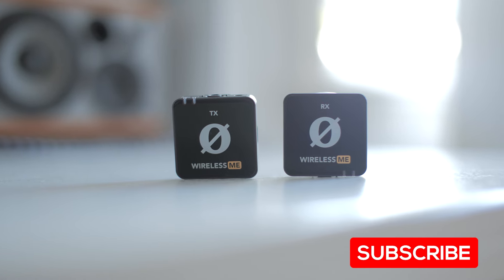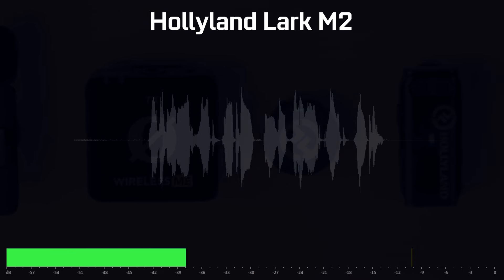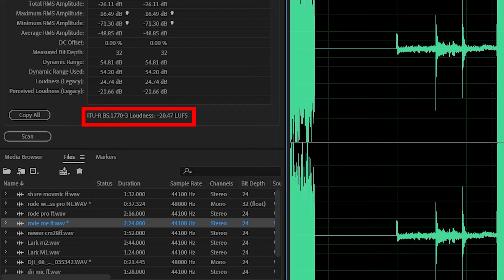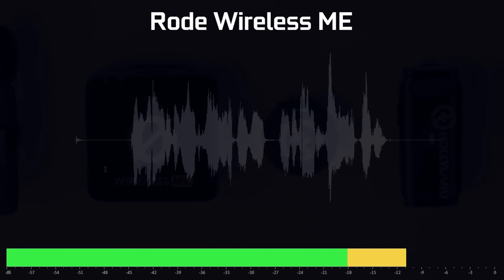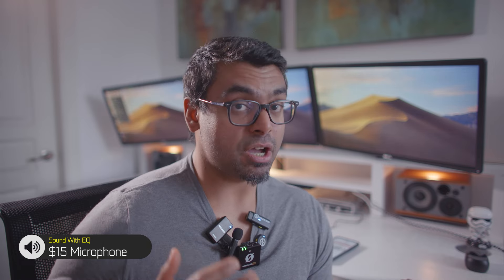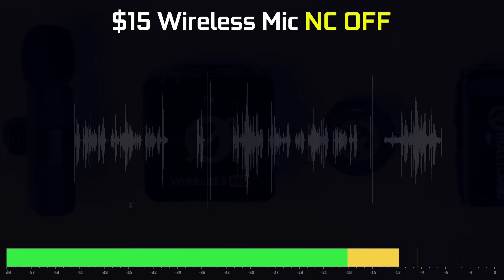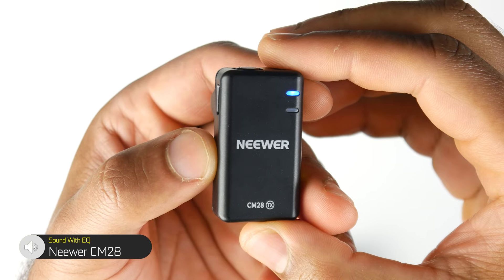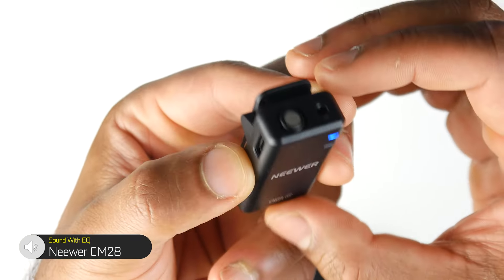Best Wireless Microphones From $15 To $150 (2024)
Here we compare the Rode Wireless ME vs Hollyland Lark m2 vs Hollyland Lark M1 vs Neewer CM28 vs $15 Wireless Mic.

Chapters
0:00 intro
1:05 Clean Audio test
1:34 Rode Wireless ME Audio Quality
3:03 Hollyland Lark M2 Audio Quality
3:38 Hollyland Lark M1 Audio Quality
4:19 Neewer CM28 Audio Quality
5:04 $15 Amazon Mic Audio Quality
6:27 Noise Cancellation Test
8:15 NC Analyses Hollyland Lark M2/M1
9:44 NC Analyses Neewer CM28
10:55 NC Analyses $15 Mic
11:37 Final Thoughts: Hollyland M1 vs M2
12:50 Final Thoughts: Rode Wireless ME
14:53 Final Thoughts: Neweer CM28
16:01 Final Thoughts: $15 Mic
17:31 Which Mic is Best for the Price?
19:10 Conclusion